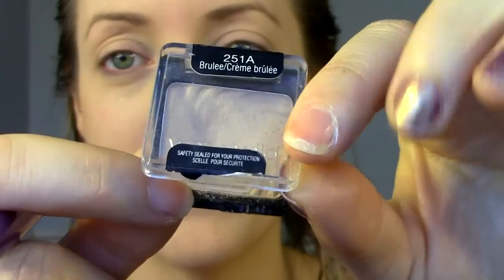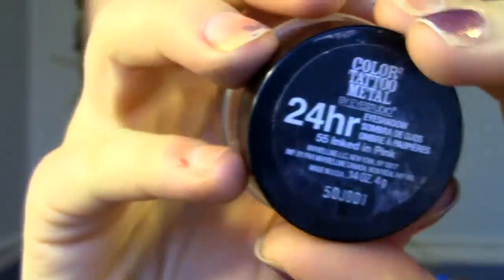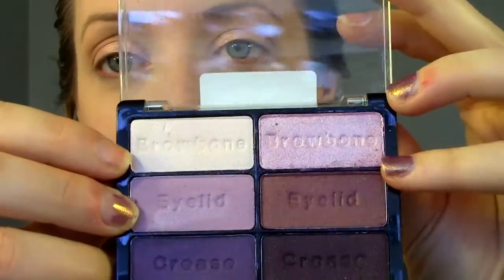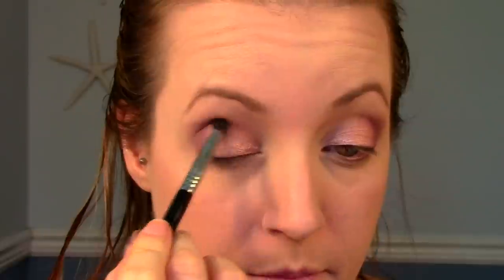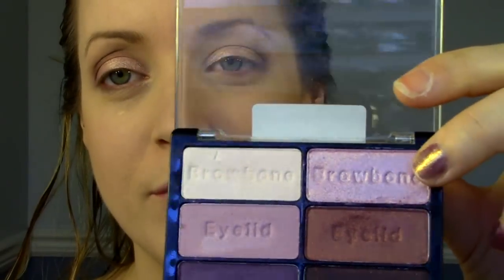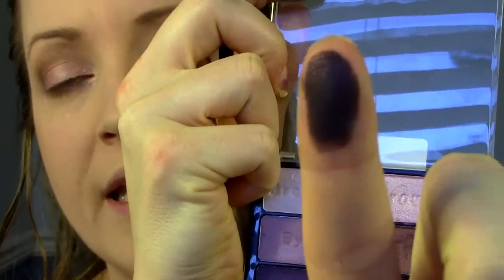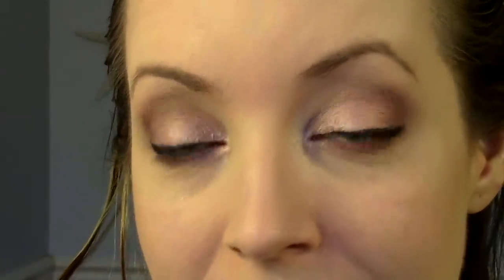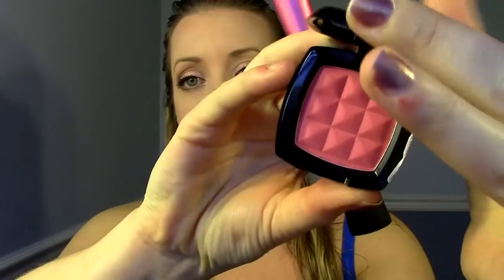Drugstore Rose/Pink Tone Eye Shadow Tutorial!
Inspired by the Urban Decay Naked 3 palette, a rose/pink tone eye shadow tutorial using all drugstore products.  Expand description for more information...

Products used:
Maybelline color tattoo - inked in pink
Wet n Wild - walking on eggshells, petal pusher
Wet n Wild - crème brulee
NYC - sunny bronzer
Rimmel exaggerate eyeliner - black